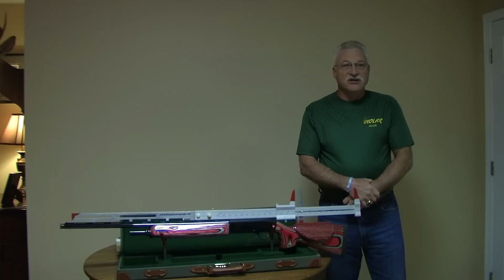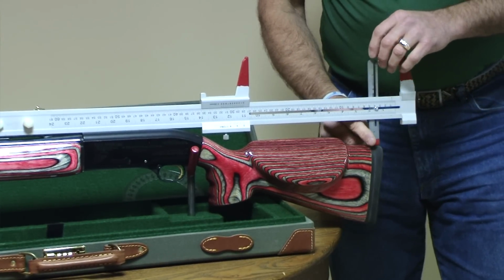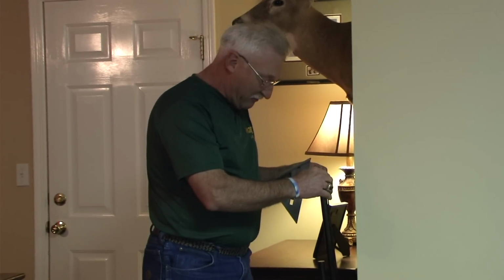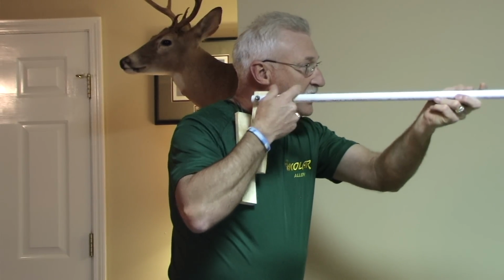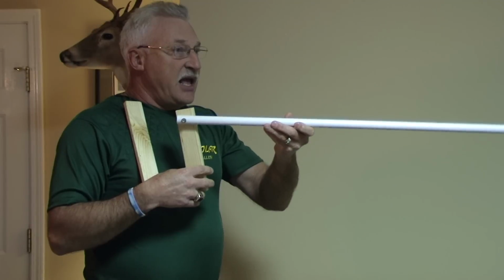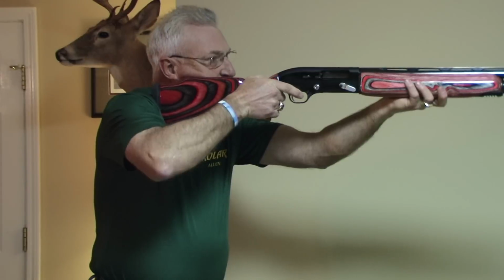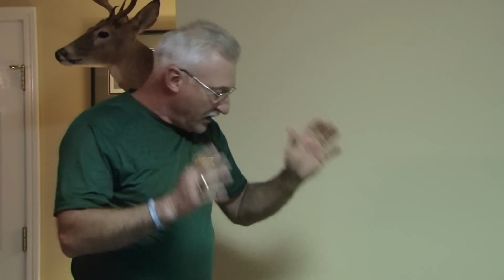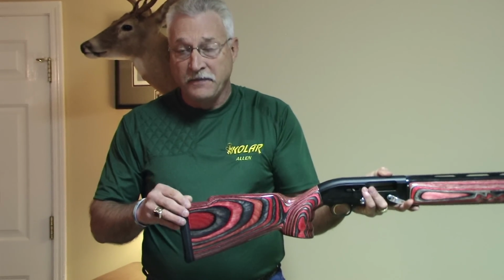Taking the Mystery Out of Pitch.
Explaining pitch, how to get the right pitch, and finding the right pitch for you and your shooting stance. More videos coming soon.